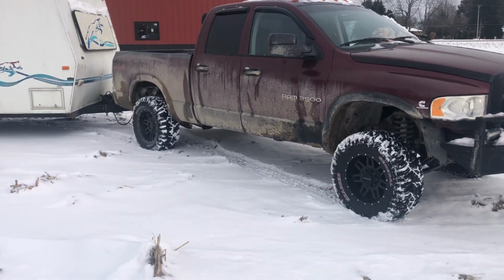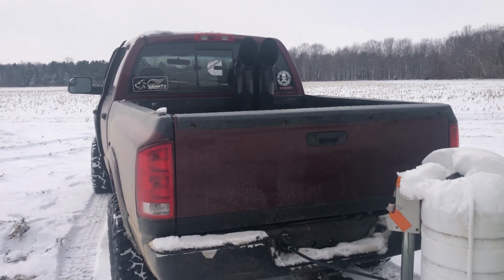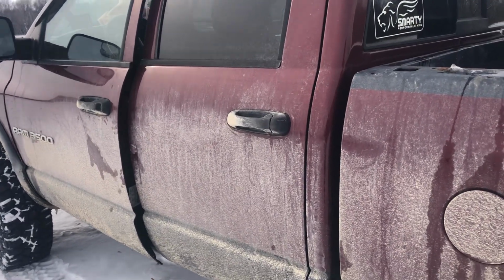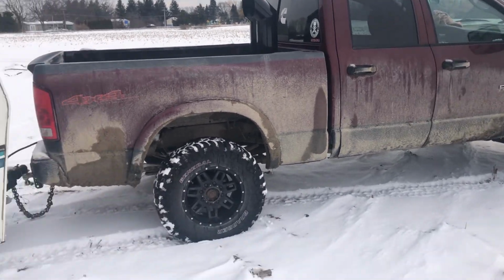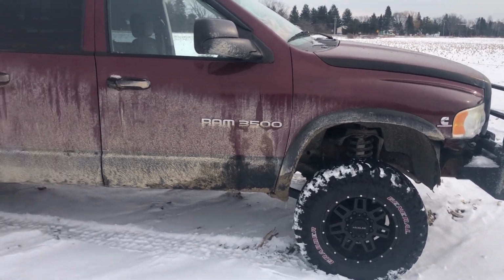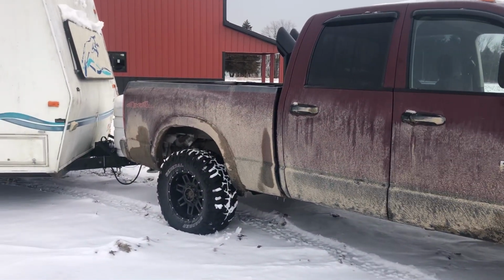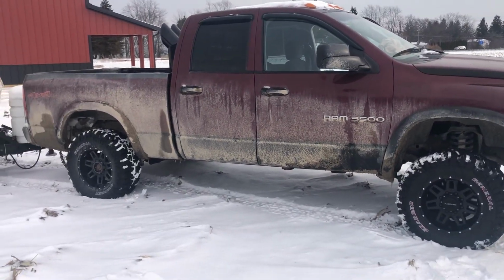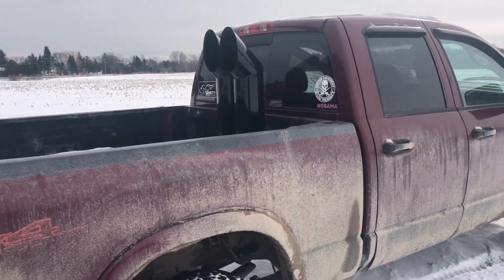My 03 cummins in all its glory.